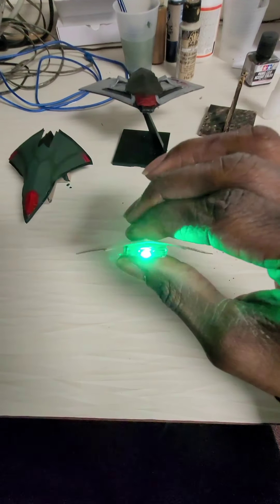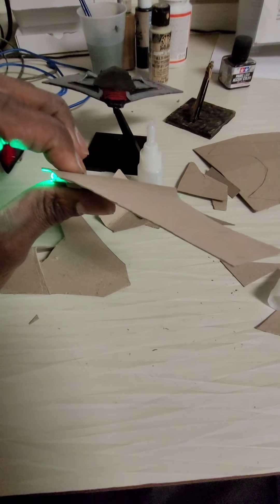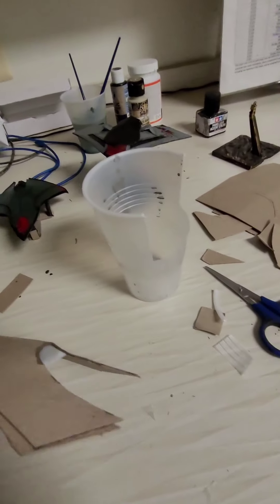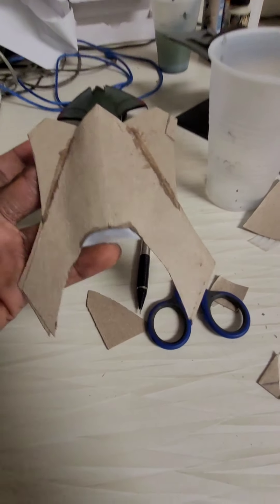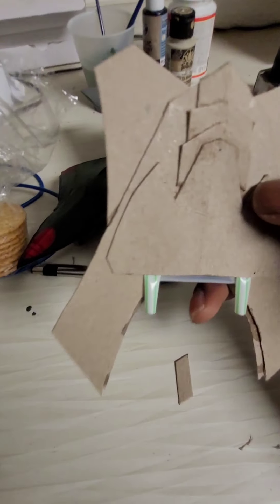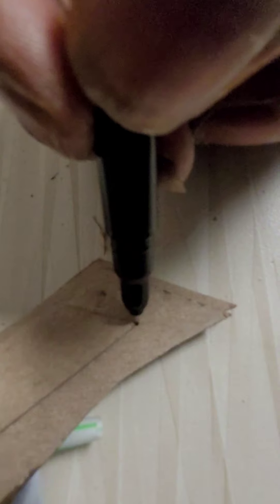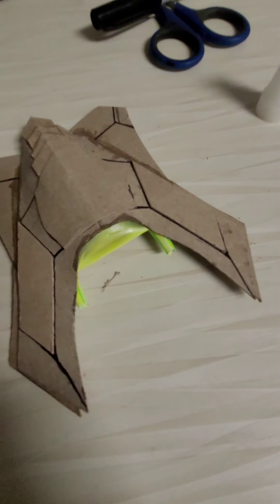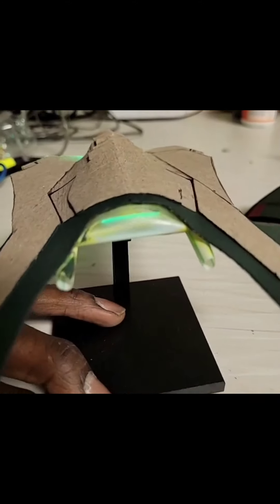Alien Space fighter, this is my first cardboard craft shown on my page, I hope you guys like it.👊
hite me up on my IG: Beholdablackwolf